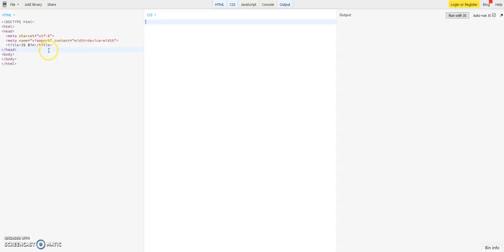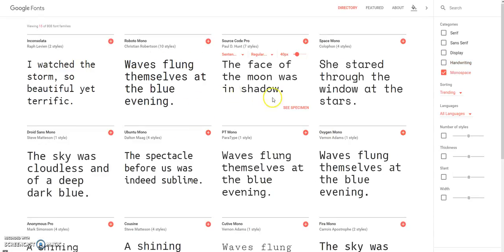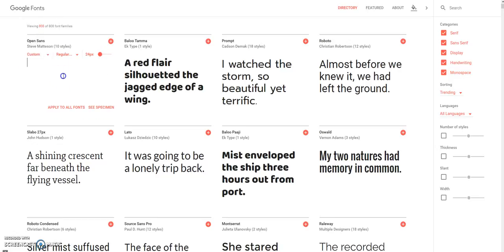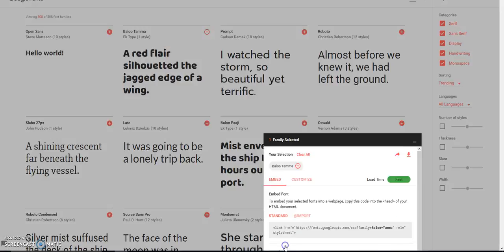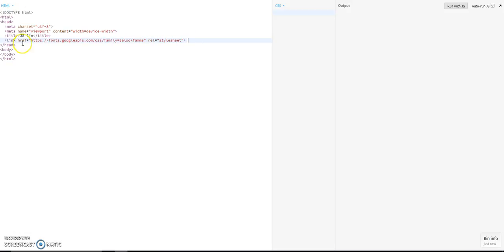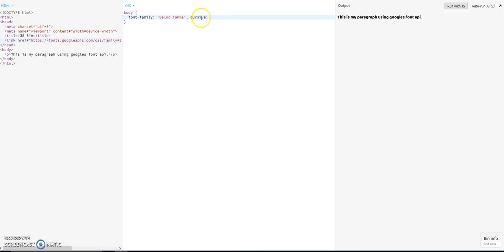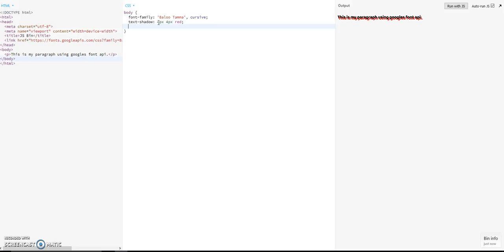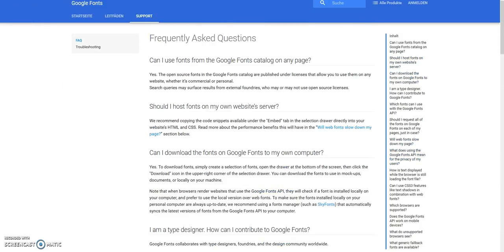Embedding Google Fonts - CSS Quick Tip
This is a quick tip, showing you, how to embed google fonts into your website. We will have a look at the official google fonts website and then integrate this service into your HTML document.
As always, we are using the wonderful JSBin as an editor, which you can find here:
I am looking forward for your comments!

Your web.studio Richter